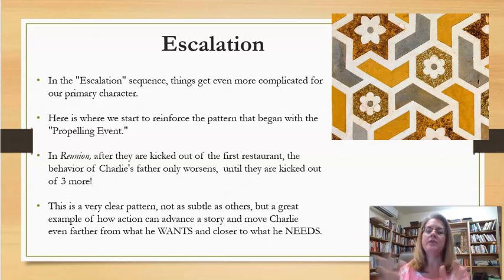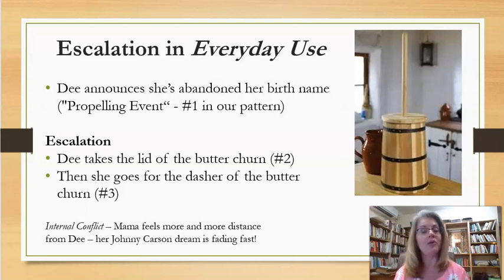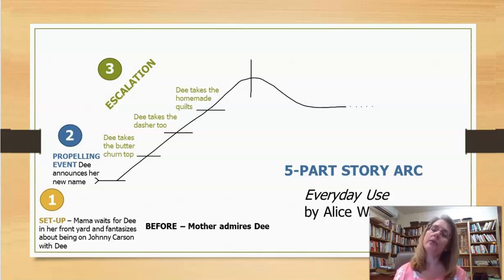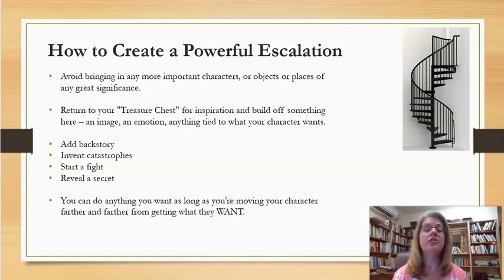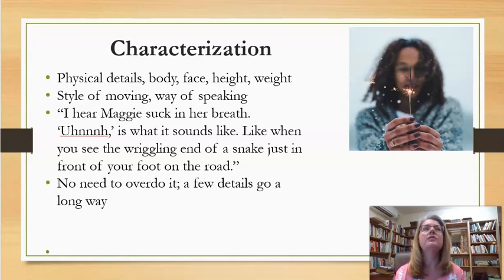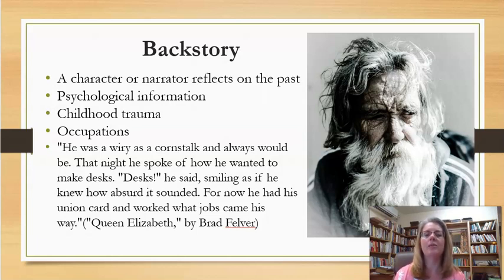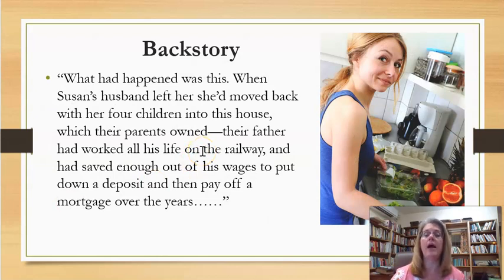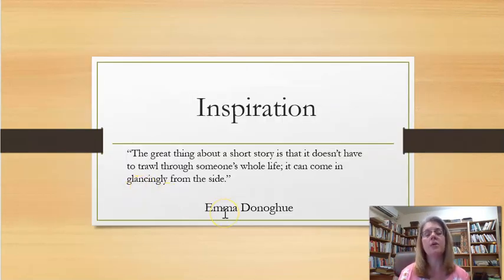Week 2: Part 1: Let's Write a Short Story: Building Patterns